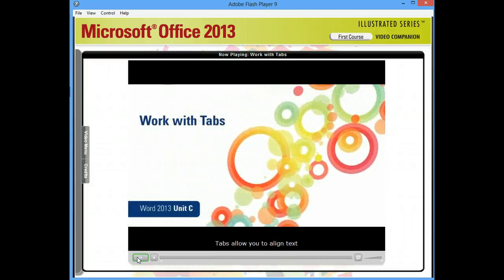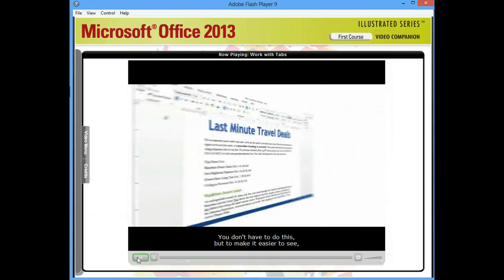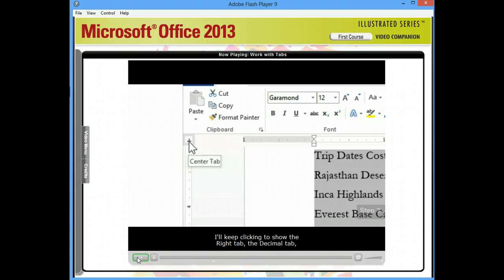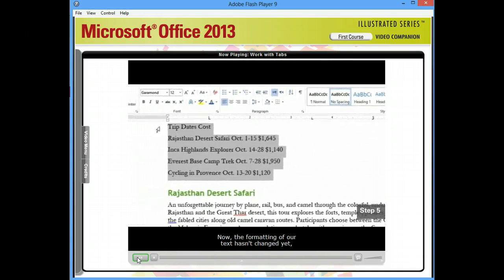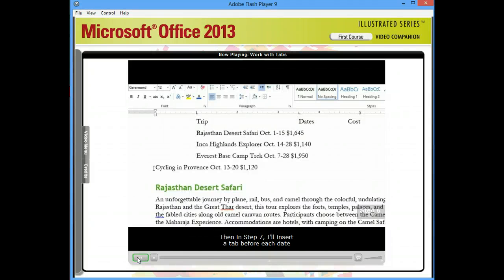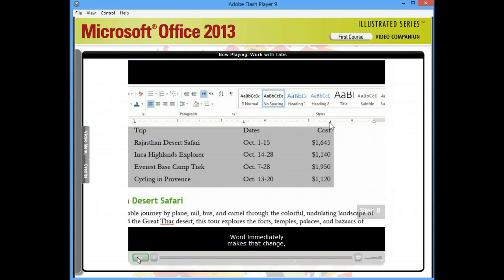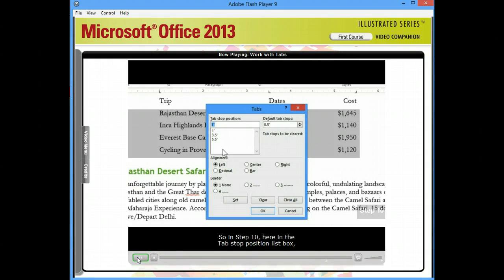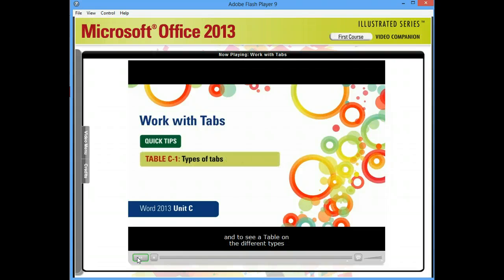Work with Tabs